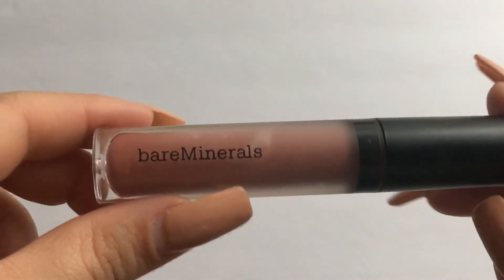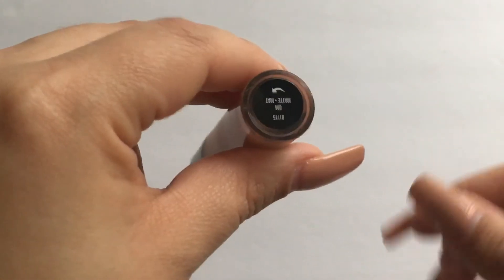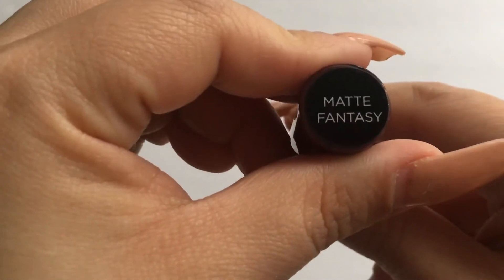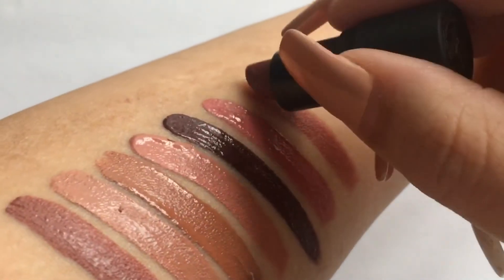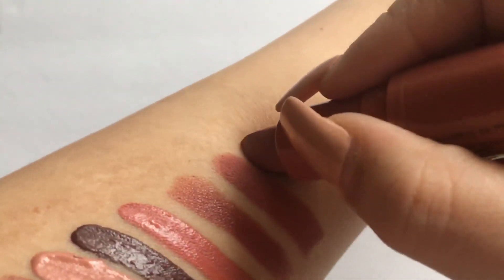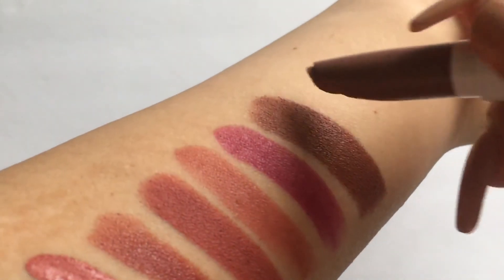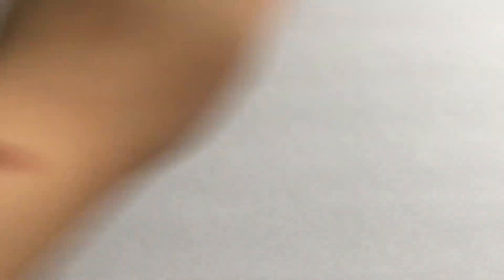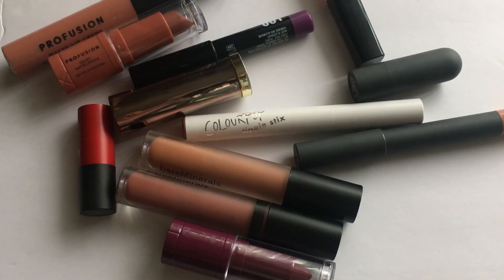Lipstick Collection + Swatches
Hi everyone ! This video is on my Lipstick collection ! Hope you enjoy!

Interested in FREE Makeup ?

These are some sites that I use that are FREE and easy to use and help you make some extra money via Gift Cards or paypal! You are not obligated to use my links but if you do please know that I do appreciate it as I am a stay at home mom & every little bit helps and will go toward buying products to use and/or review on my channel ! Thank you!

It's that easy! You will get 5000 points immediately and you will be able to redeem for a $5 Starbucks Gift Card! When you shop at your favorite stores you also get points to use towards redeeming gift cards! Use my code v6jfa to get $5 - no strings attached.

Swagbucks: Shop online, watch entertaining videos, search the web, answer surveys, and find great deals to earn points.

Ebates: SHOP with Ebates at your favorite stores. EARN

MyPoints : Earn Points. Shop online, take surveys, watch videos, read email and more to earn Points.
Redeem your Points for gift cards, travel miles or cash via PayPal.

Dosh App: Get Money back for shopping online ! Get $5 added to your Dosh account just by Linking your card and get $5 added to your account per referral that signs up and links their card !

Ibotta : Get Money back for doing your grocery shopping! Just upload your receipt and get cash back!